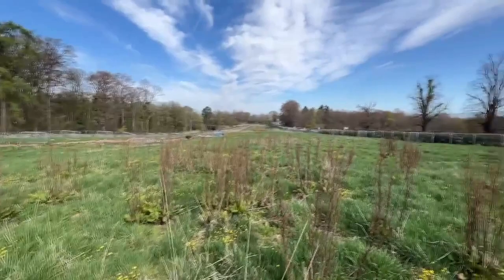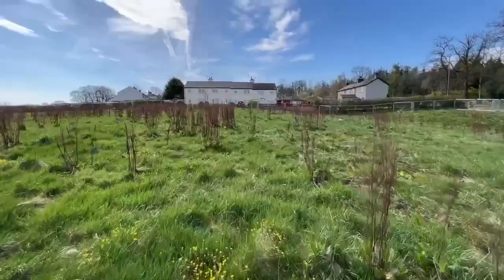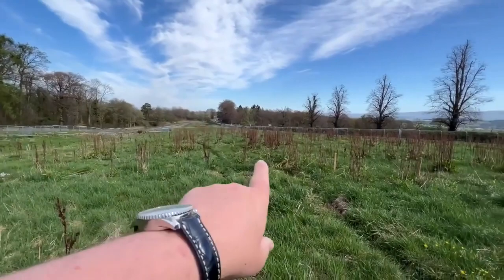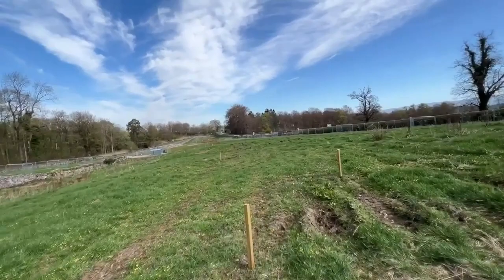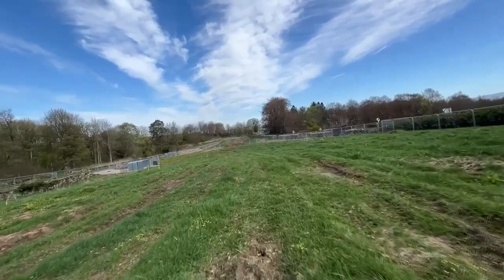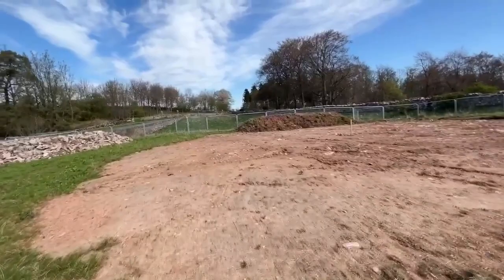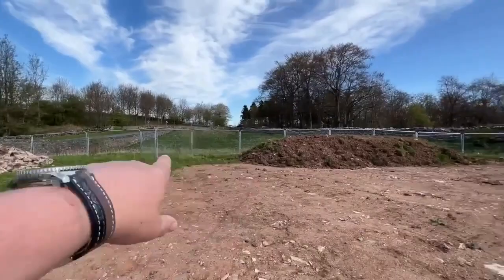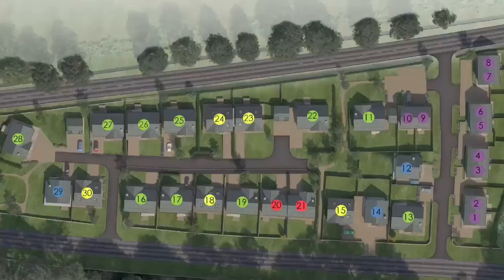New Development at Hackthorpe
LUXURY, QUALITY FINISH, ATTENTION TO DETAIL AND STUNNING LOCATIONS are just a few of the things Stoneswood homes have built their reputation on. The next exciting instalment they are about to deliver is this attractive three bedroom semi-detached home with a limestone ‘dry wall effect’/timber cladded exterior, large open plan kitchen/dining room with French doors to the rear garden, lounge with wood burning stove, cloakroom, three double bedrooms, the master with ensuite shower room and a family bathroom.  Externally it has off road parking and gardens to the front and rear within the pretty village of Hackthorpe,  just a stones throw away from Askham, Ullswater and the Lake District National park.

The Hackthorpe site is focusing on the needs and requests of buyers throughout Cumbria with a large selection of bungalows of various sizes and semi detached houses, all with space and a great outlook. Each property is well considered with external stone and wood finishes, high quality kitchen & bathrooms, attractive design and a location that has a mix of woodland & mountain views.